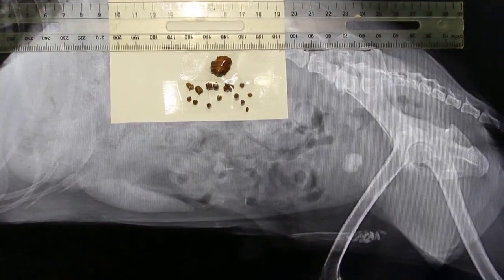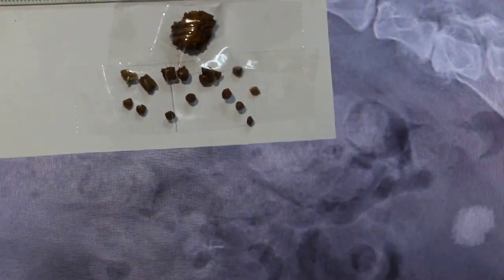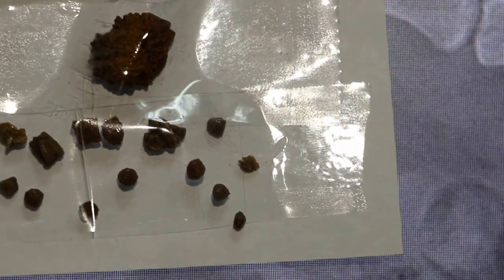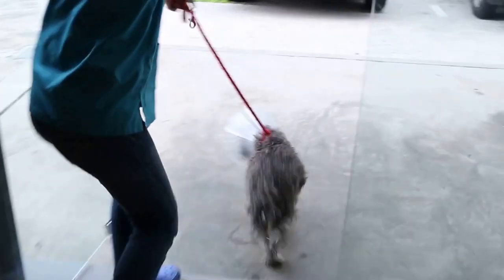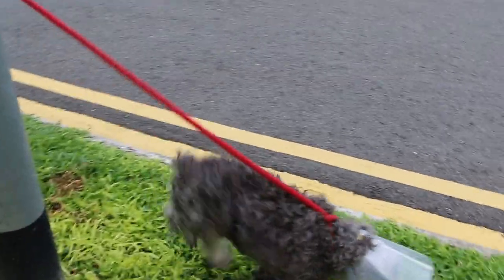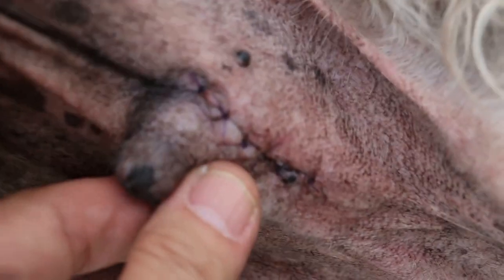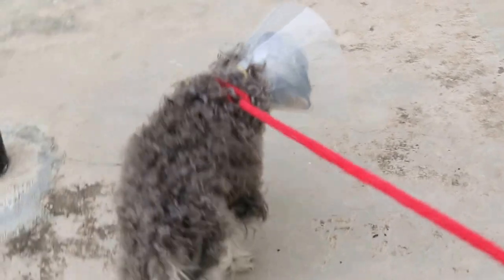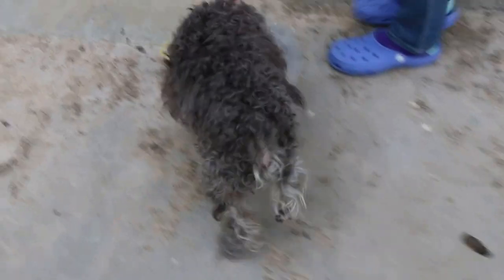A Schnauzer limps on the right hind and had many urinary stones Pt 1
The right hind leg limping Schnauzer had his bladder and urethral stones removed by Dr Daniel today. The stones had been there for many months